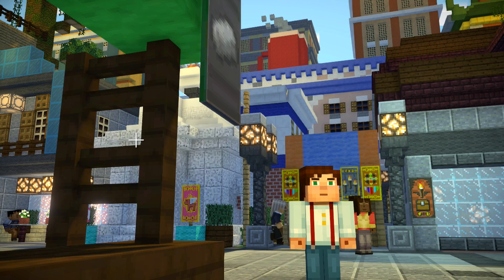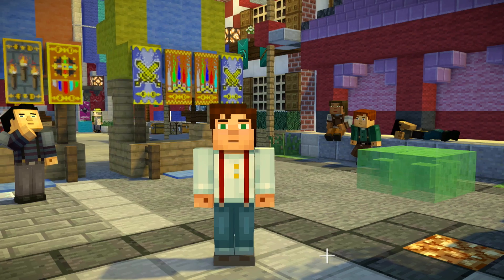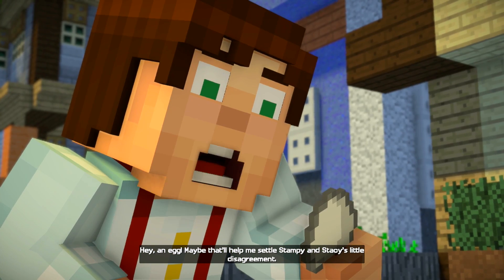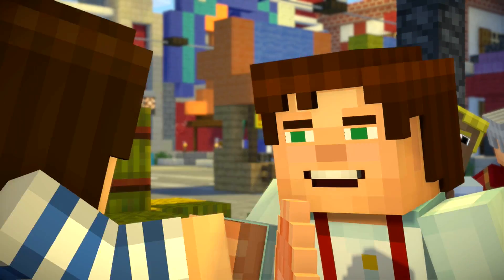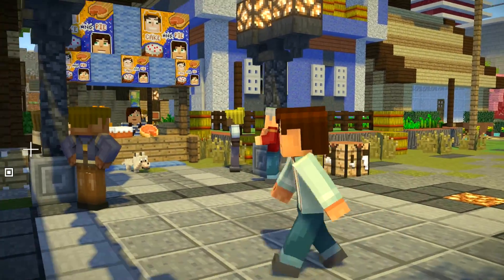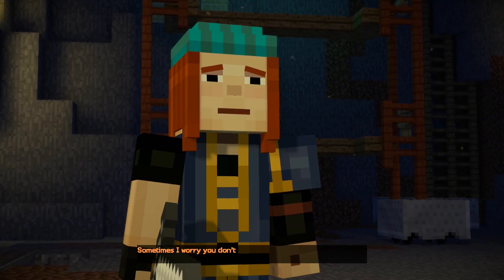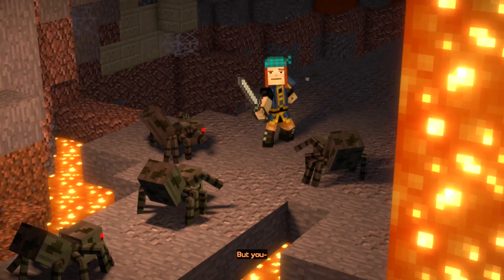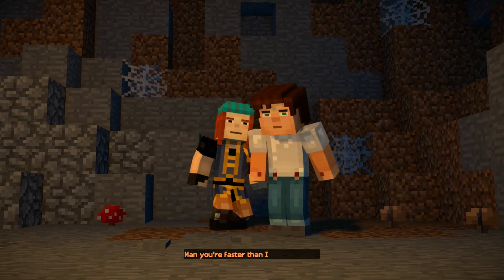Minecraft: Story Mode - Cake Vs Pumpkin Pie - Season 2 - Episode 1 (2)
Welcome to my lets play on Minecraft: Story Mode Season 2. In this series I will be playing through all episodes of the game. Enjoy.